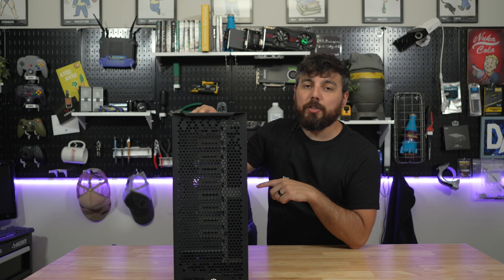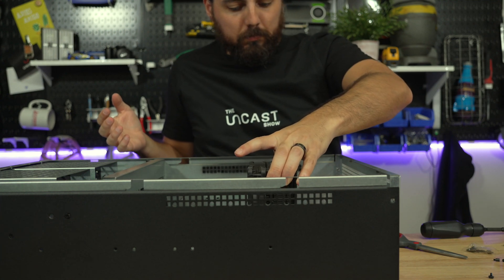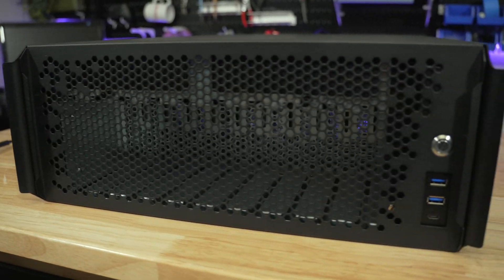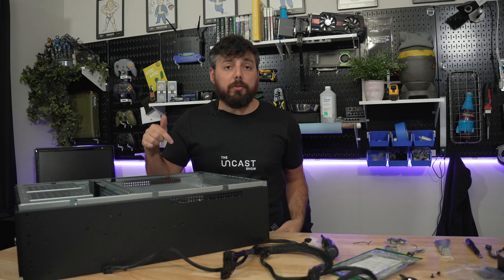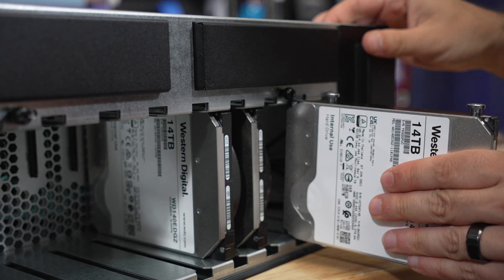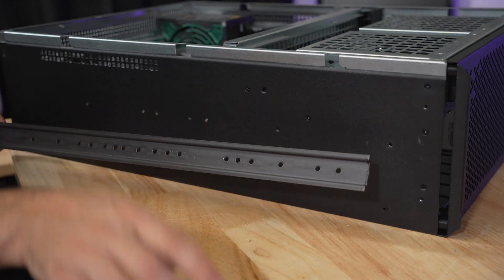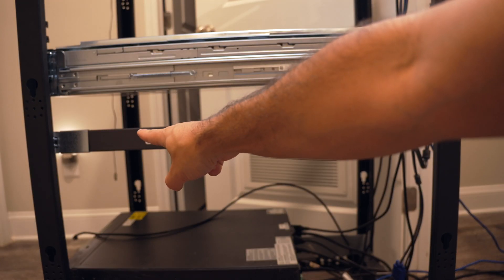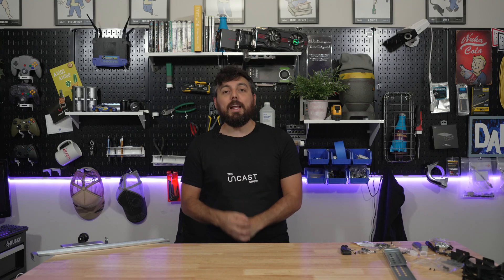In deep with the Sliger CX4712 Server 4U NAS Case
In this video I go through all the finer details of the Sliger CX4712 Server / NAS chassis and build a system in it to give you an idea of how it might go.

√ Parts list
LSI 9211-8i IT mode
Mini SAS to SFF-8482
Ryzen 5800x
Asrock X570D4U-2L2T
Corsair CMK32GX4M2B3200C16
EVGA 750w
120mm Fans
Asetek AIO

Wish List

Chapters
Intro 0:00
Chassis Specs 0:23
Cup Holder 1:24
Air Cooler Height 1:58
Fan Bracket 2:23
PCI 3:15
Inner Tray 3:29
Accessory Kits 3:54
Assembly 4:22
ATX PSU 4:49
SAS/SATA HB Adapter 5:19
AIO / Fan Install 5:37
Do I Need An Adapter 6:12
Glamriz 6:55
3.3v Hard Drives 7:10
Rail Kit Install 8:55
Thoughts 13:34